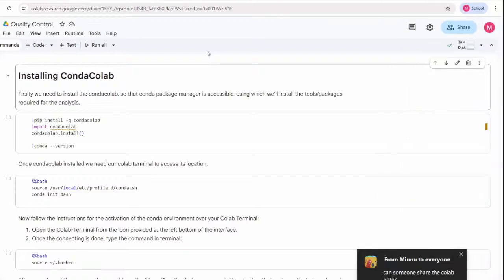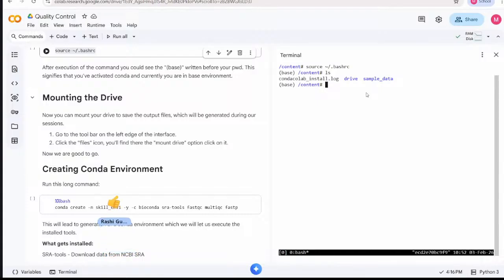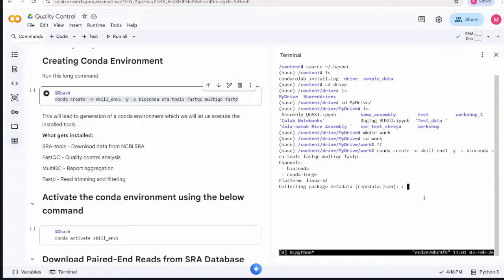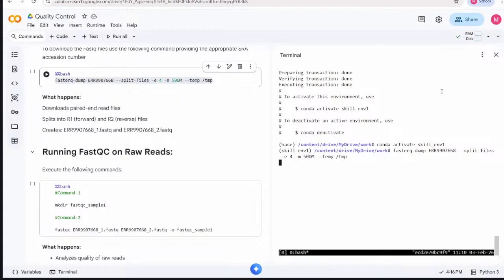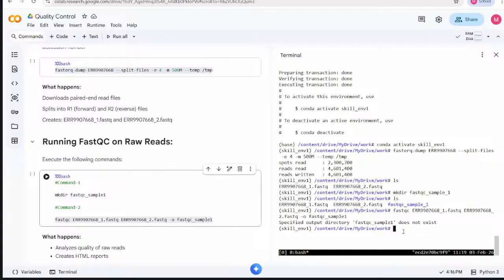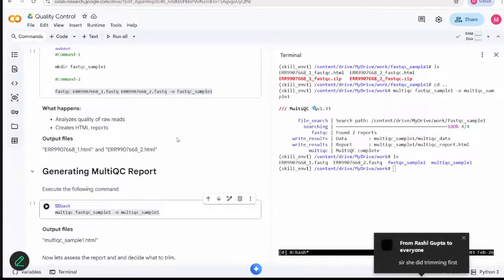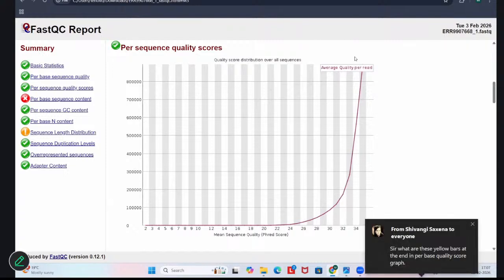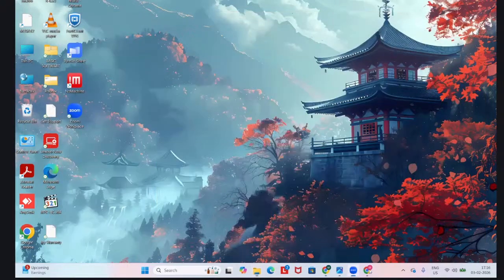BASIC BIOINFORMATICS | NGS Data Format- Hands on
BASIC BIOINFORMATICS
Skill Development Program
Organized by CSIR–Institute of Genomics & Integrative Biology (IGIB)

Credit:
Mukul Verma